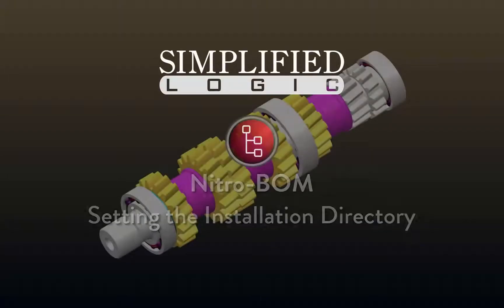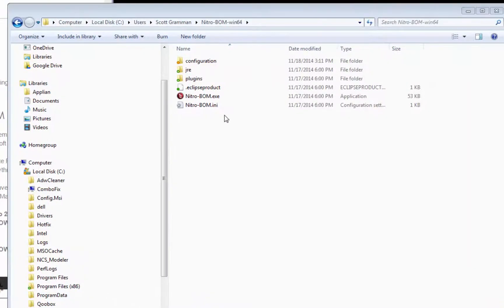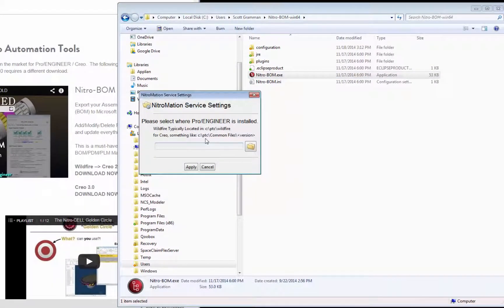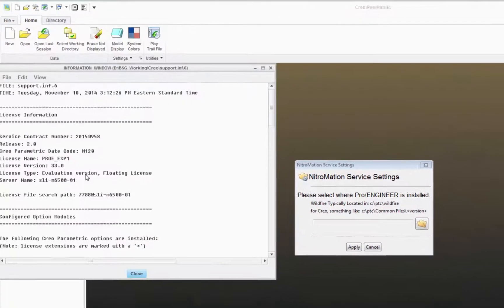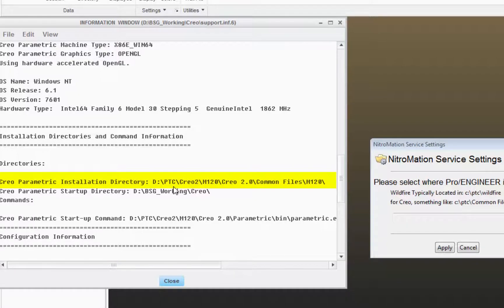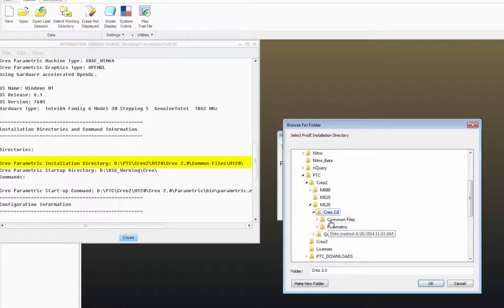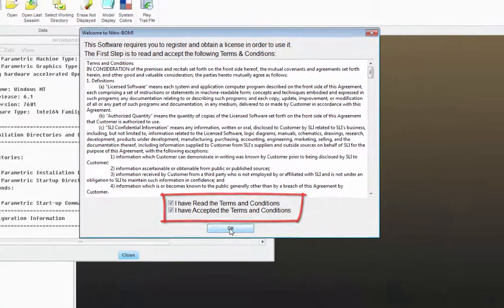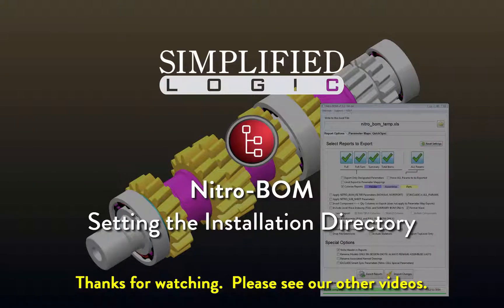Nitro-BOM, Setting Creo or Pro/E Installation Directory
Simplified Logic Tutorial on Nitro-BOM, Setting Creo or Pro/E Installation Directory, for CREO and Pro/Engineer from PTC